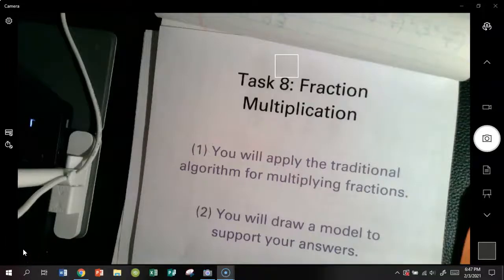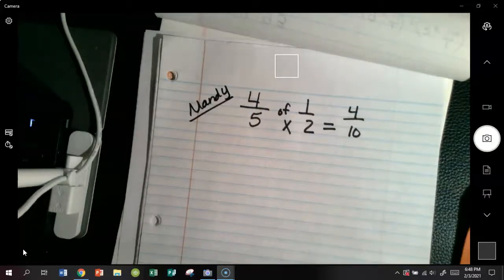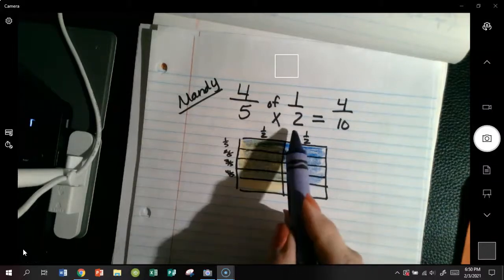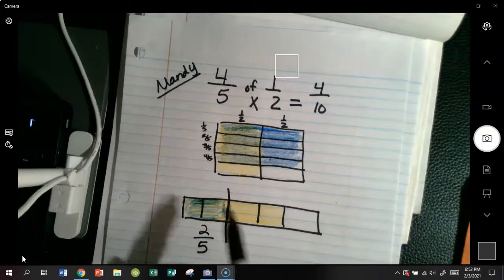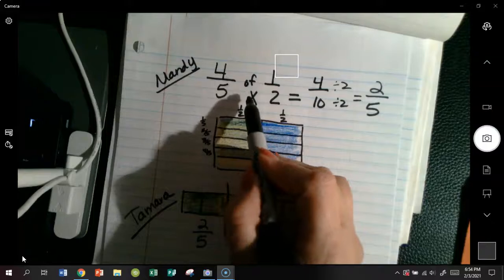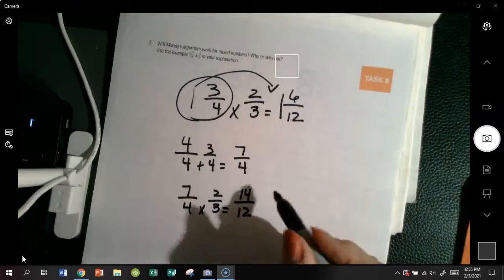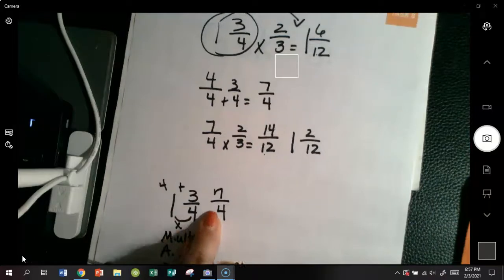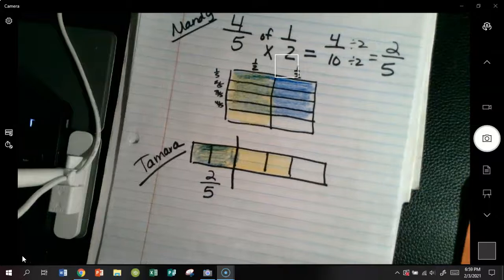Gr 5 Task 8: Fractional Multplication Discussion